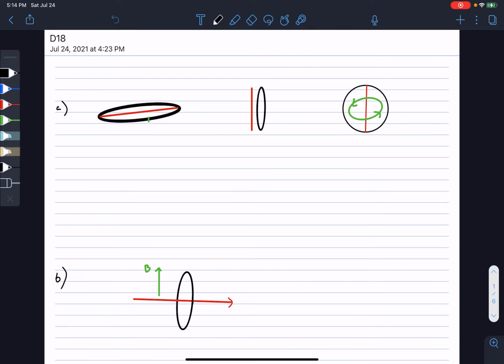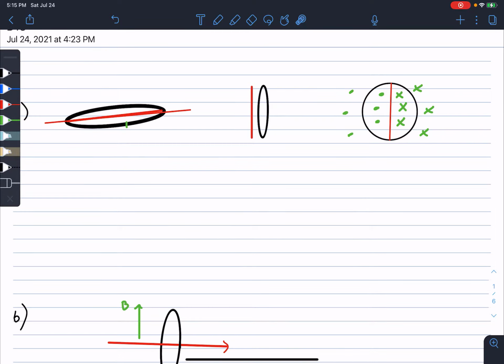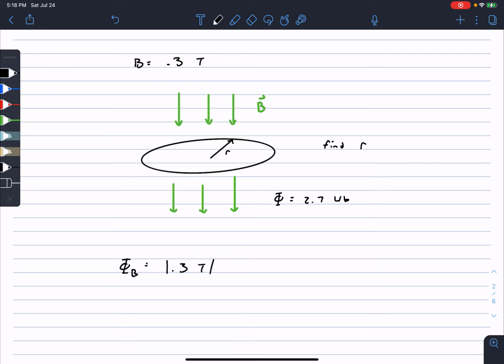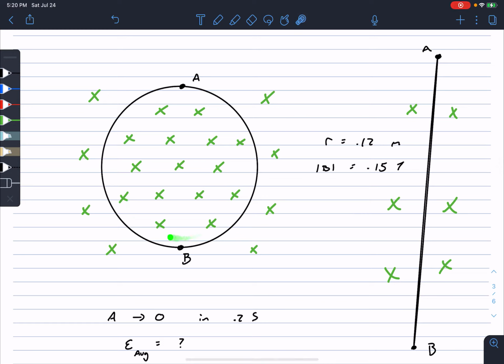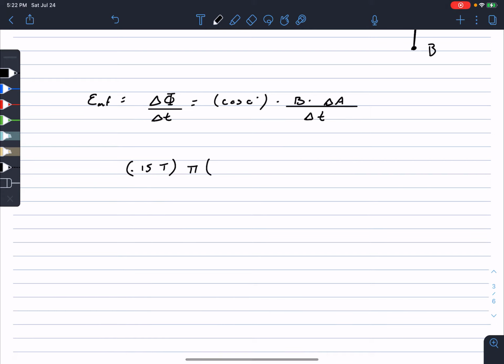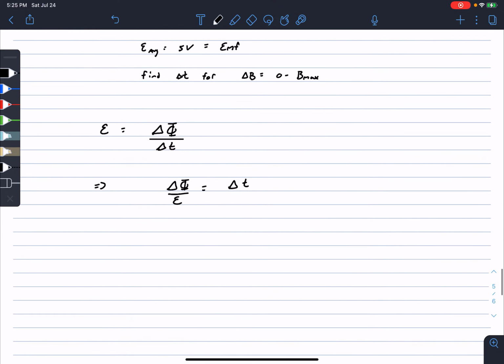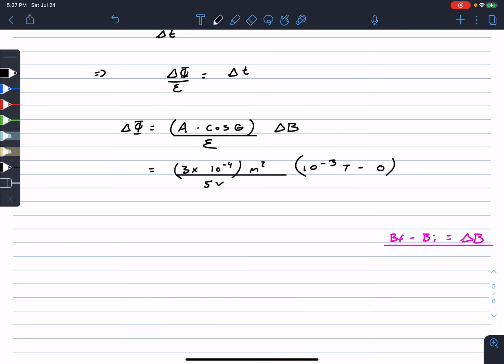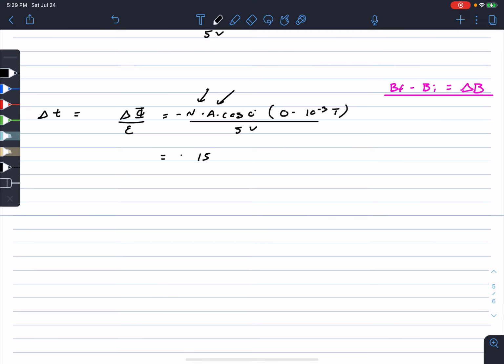Magnetic Flux, Faraday's Law